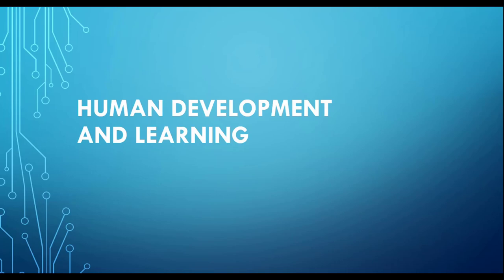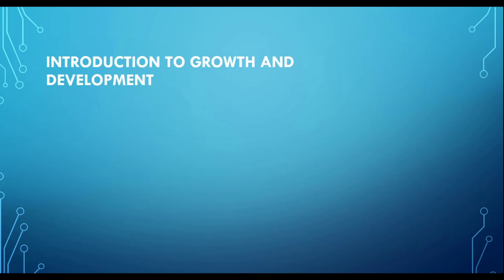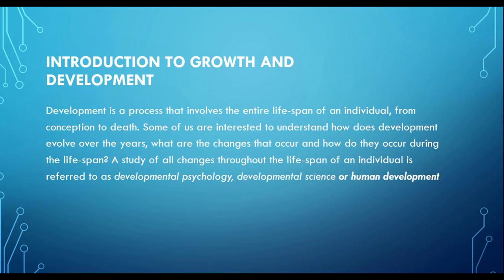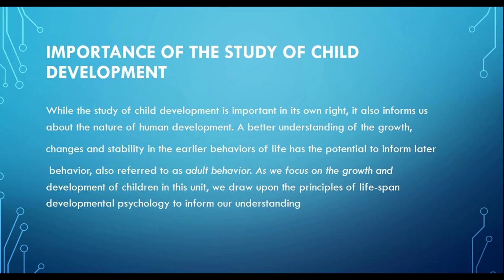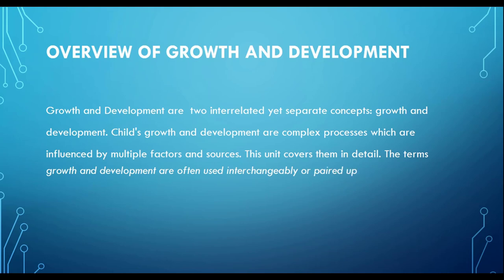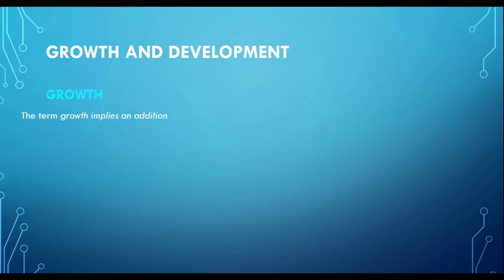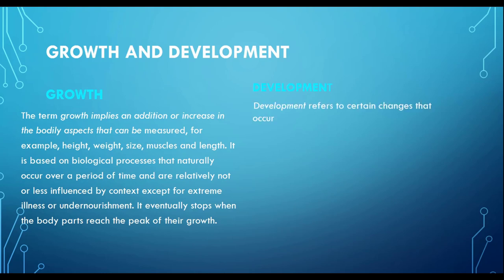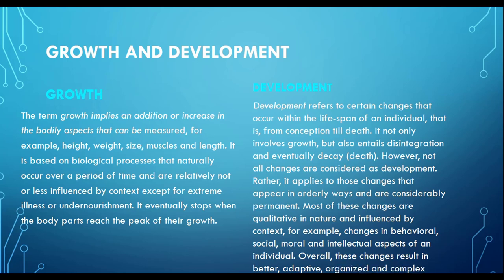Human Development and Learning | Introduction and Importance of Growth and Development | Part 1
Introduction and Importance of  Growth and Development. Human Development is a process that involves the entire life-span of an individual, from conception to death. Some of us are interested to understand how does development evolve over the years, what are the changes that occur and how do they occur during the life-span? A study of all changes throughout the life-span of an individual is referred to as developmental psychology, developmental science or human development . However, when we focus our attention to understand the growth, changes and consistencies, on a rather narrower portion of life-span, from conception through adolescence, we are referring to the study of child development.